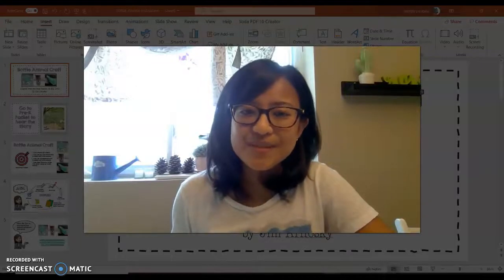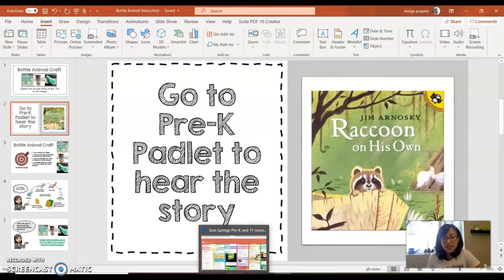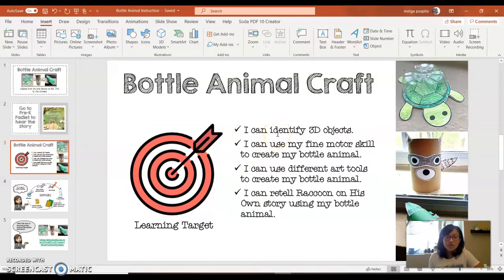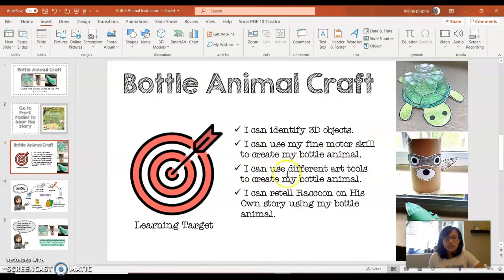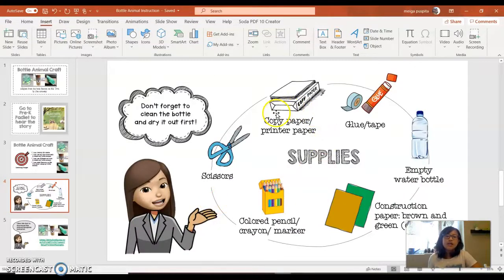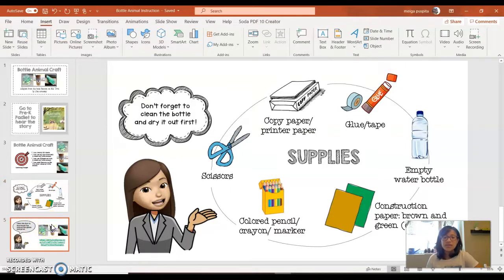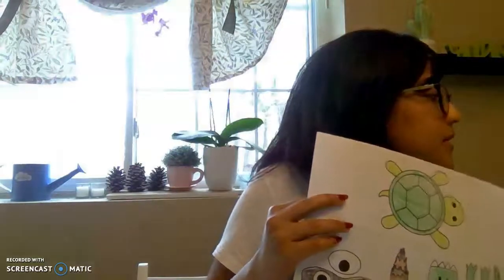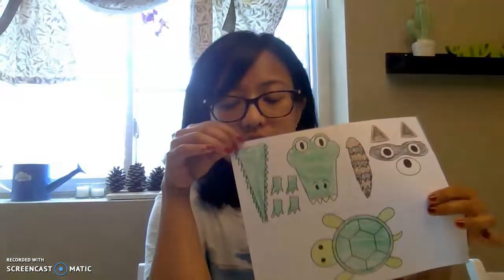Animal Bottle Craft